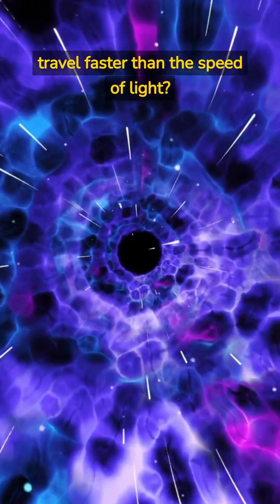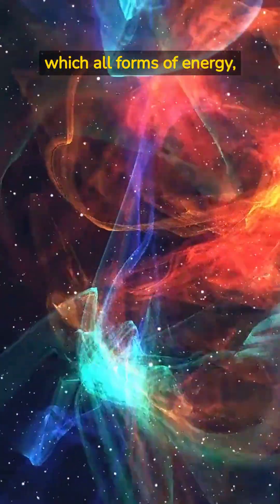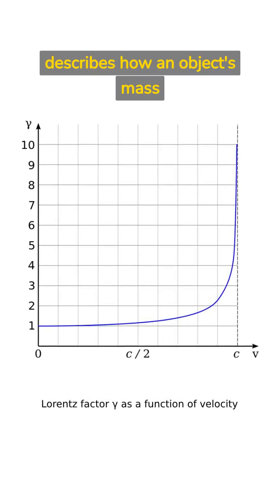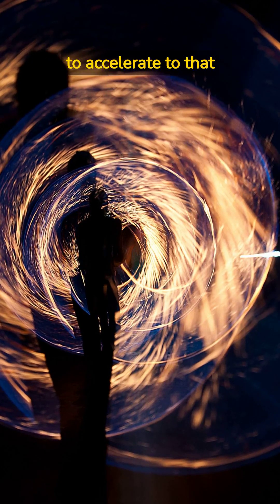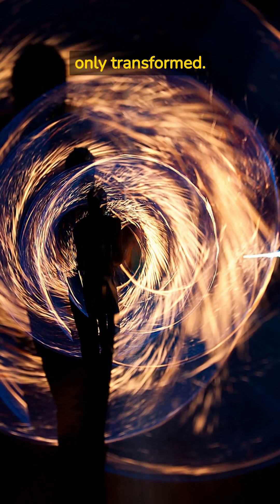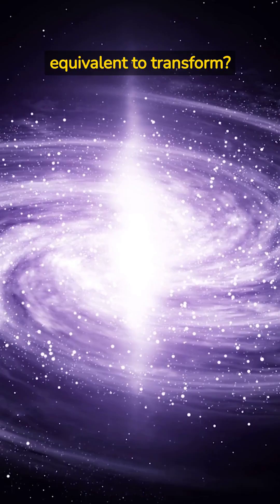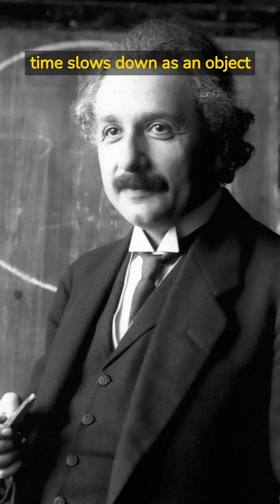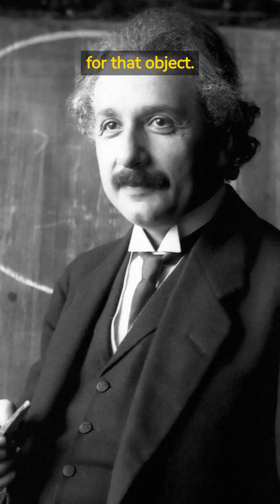The Limitations of Speed: Why Faster Than Light Isn't Possible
Venturing into why the speed of light is the ultimate speed limit in the cosmos ?